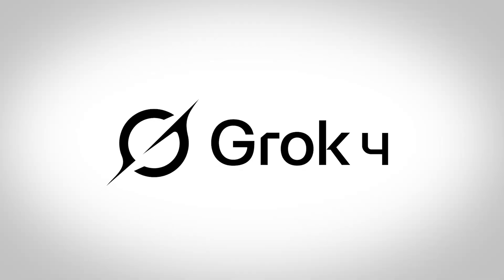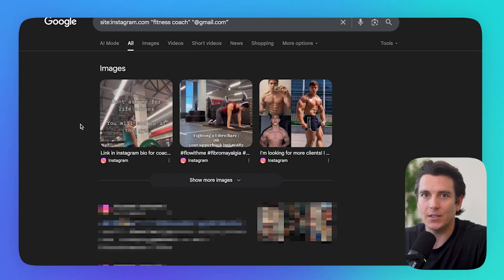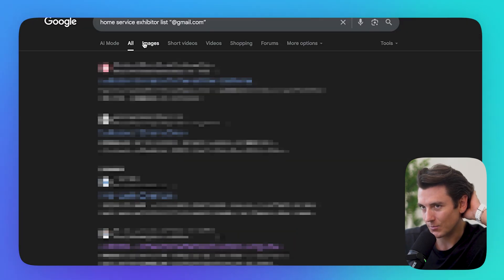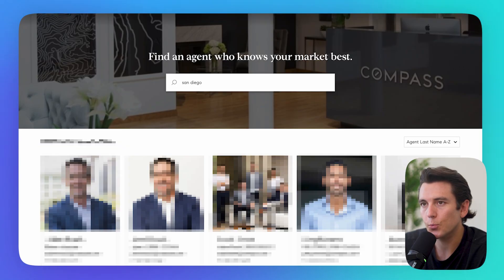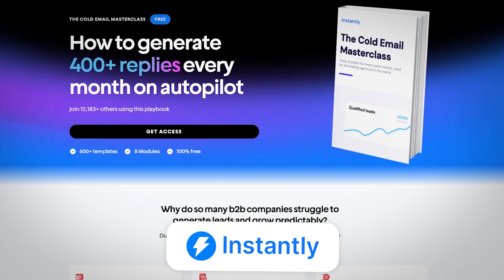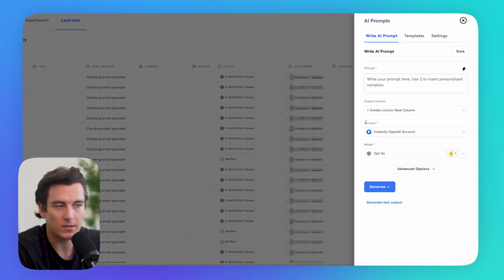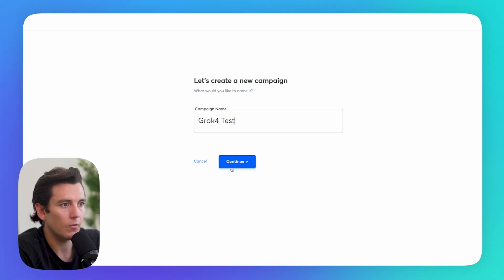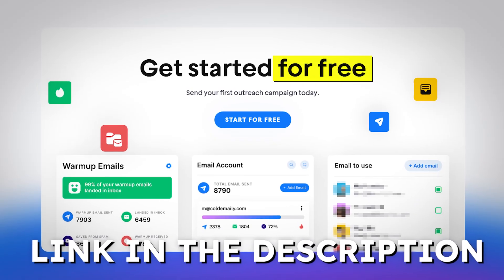How to Get Leads For Free Using Grok4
I'm showing exactly how I use the power of Grok 4 to get leads without spending a dime. This strategy combines the latest in AI with powerful Grok AI capabilities, making it one of the most effective lead generation methods available today.

I've tested countless AI tools and AI automation strategies, but this method has stood out for consistent results. Whether you're doing AI lead generation, searching for lead gen tools, or just figuring out how to generate leads, this video will give you real, actionable insights.

These are some of the best lead generation tools I've used, and I’ll break down which lead generation strategies actually work. I also include the lead generation tips that make the difference when it comes to scaling. If you're serious about lead gen and looking for high-performing lead generation tools, watch this to the end.